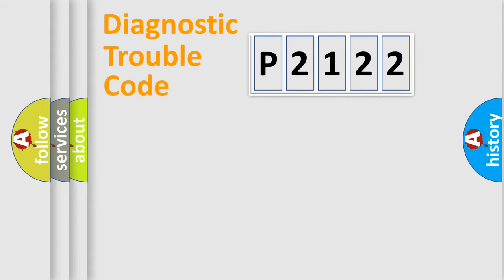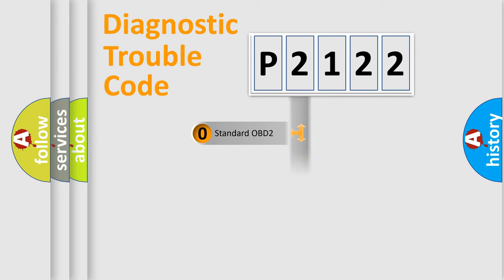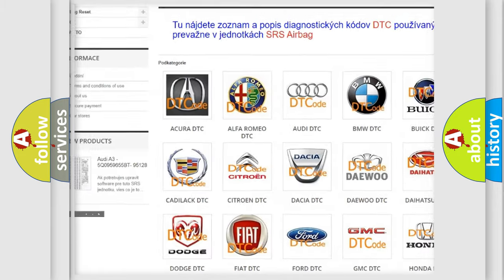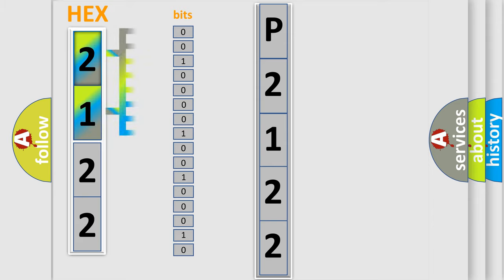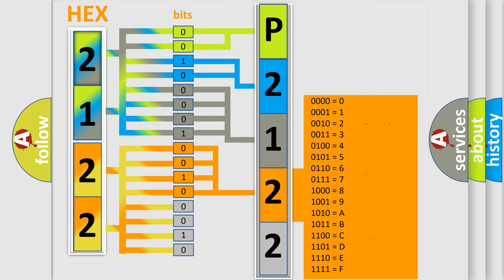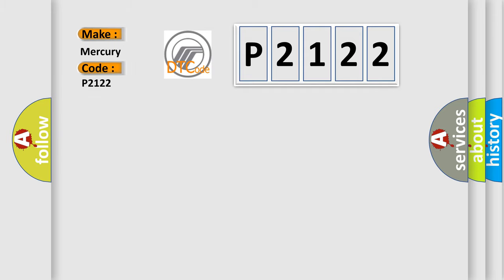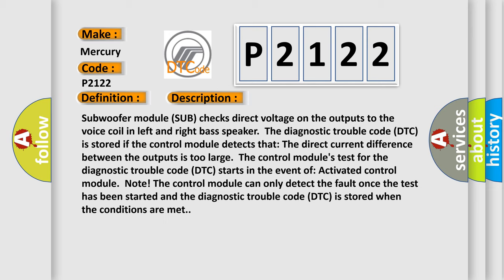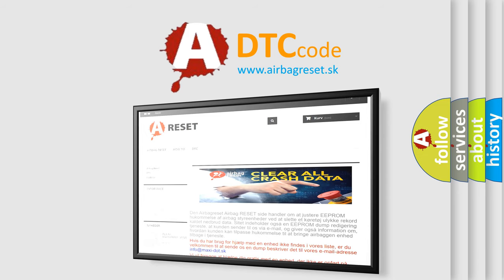DTC Mercury P2122 Short Explanation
Contents:
0:21 Basic DTC analysis according to OBD2 protocol standard.
1:48 Insight into programming
2:58 A diagnostically understandable description of the Diagnostic Trouble Code
3:05 Basic error definition

Make:
Mercury
Code:
P2122
Definition:
Speaker #11. General Electrical Failures. Circuit Short To Ground
Description:
Subwoofer module (SUB) checks direct voltage on the outputs to the voice coil in left and right bass speaker.The diagnostic trouble code (DTC) is stored if the control module detects that: The direct current difference between the outputs is too large.The control modules test for the diagnostic trouble code (DTC) starts in the event of: Activated control module.Note! The control module can only detect the fault once the test has been started and the diagnostic trouble code (DTC) is stored when the conditions are met.
Cause:
Damaged subwoofer module (SUB).